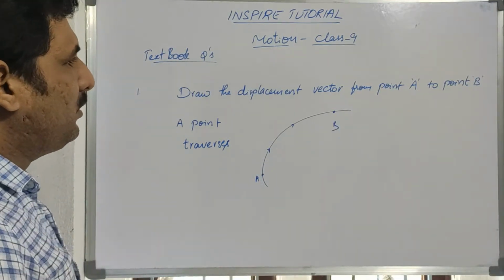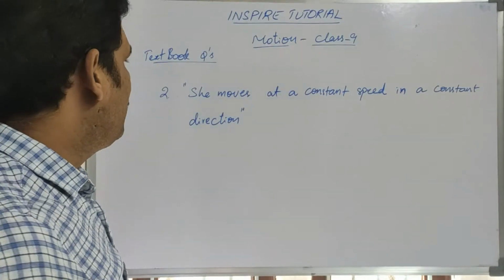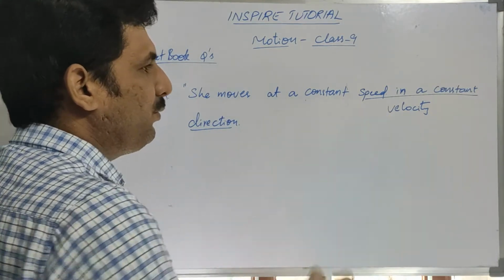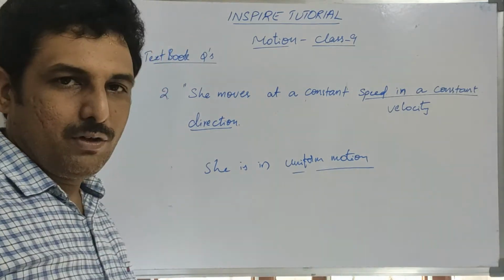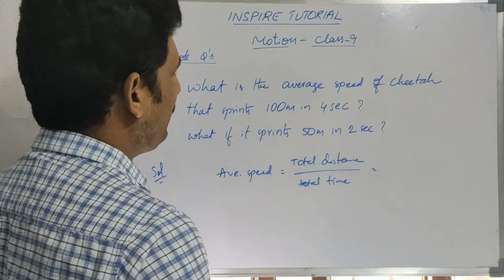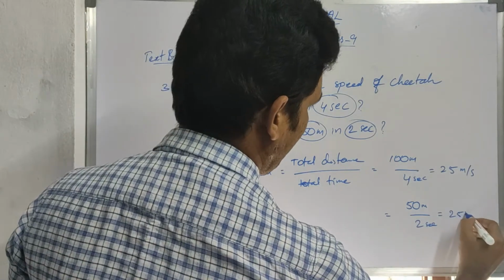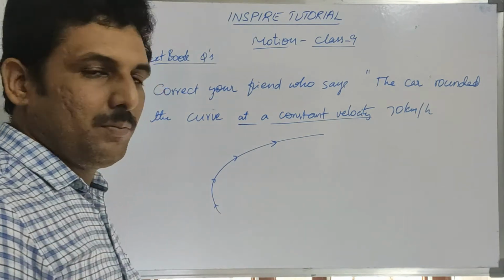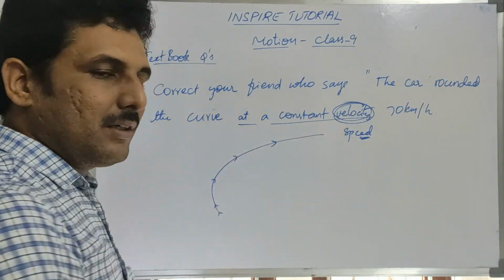Motion - solutions for Text Book Questions class 9 part 1 SCERT